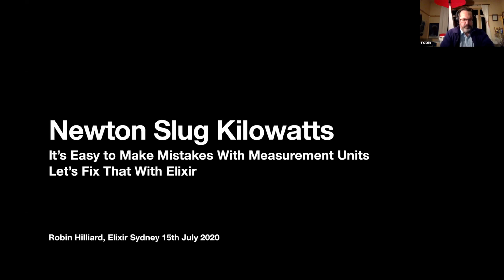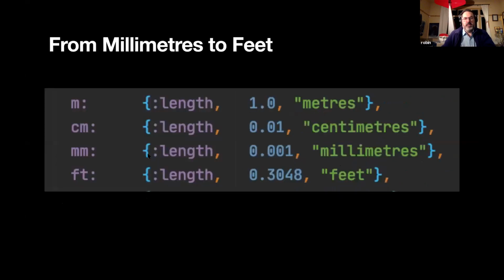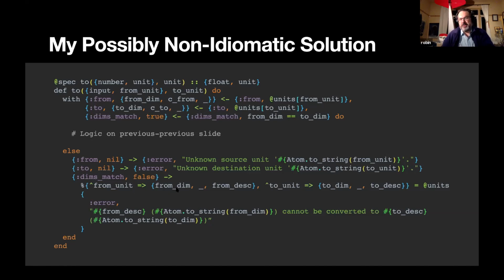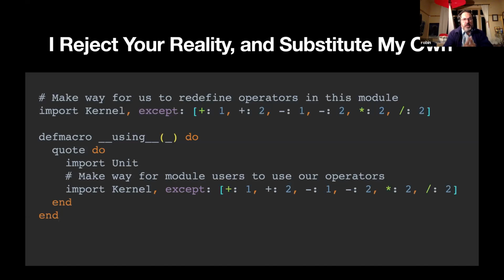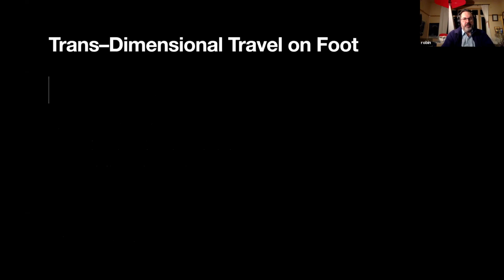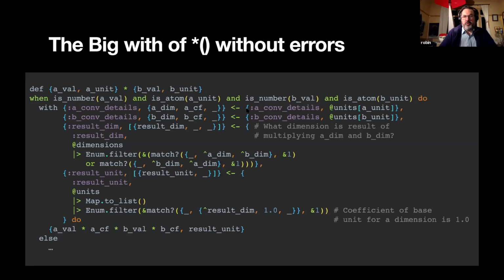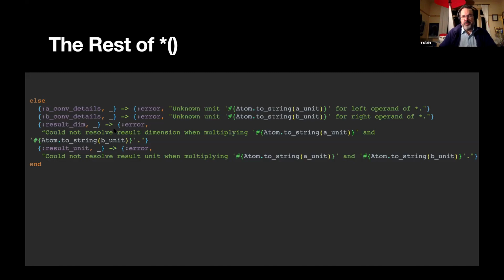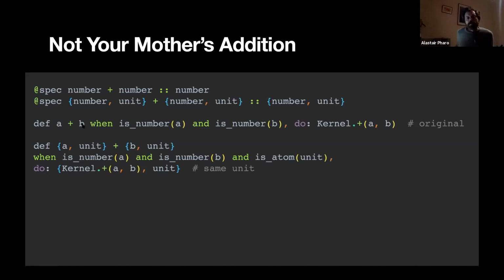Newton Slug Kilowatts - Robin Hilliard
It's easy to make mistakes with measurement units, especially when you're mixing imperial and metric. In the talk Robin will cover:

- Simple Elixir data structures that model relationships between units (inches, cm, feet are all lengths) and dimensions (length, area, time, acceleration, power, ...)
- A technique for handling distinct error cases in with statements and
- Show how straight forward it is to extend the built in arithmetic operators in Elixir.